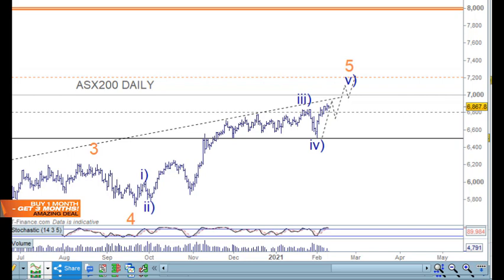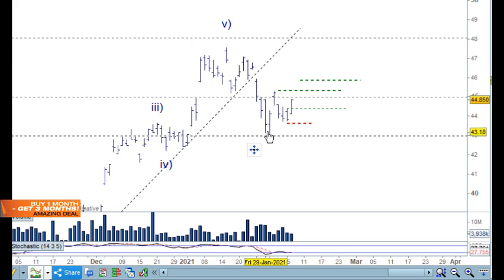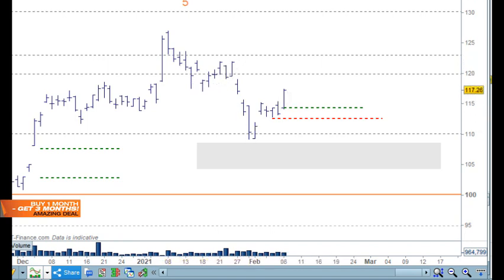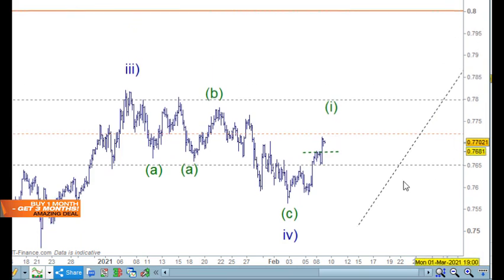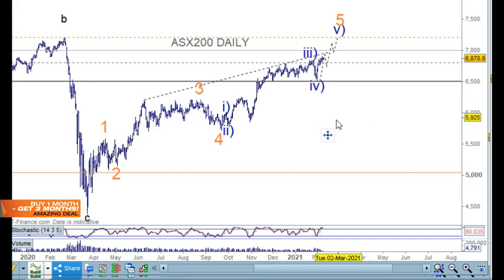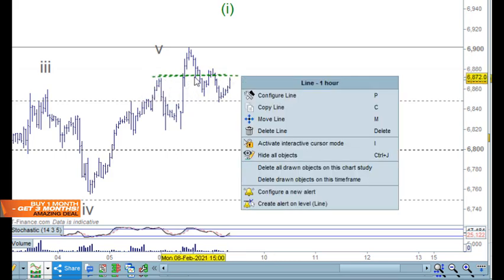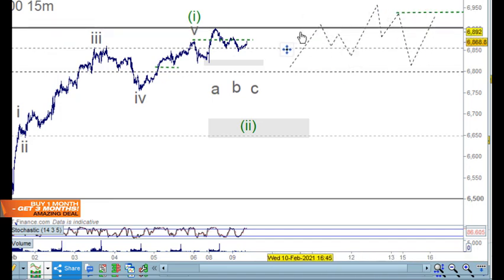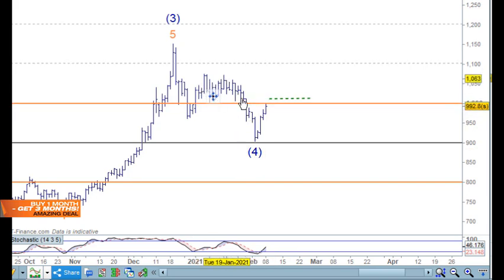ASX200,AUDUSD, BHP, RIO, FMG, Iron Ore Technical Analysis Elliott Wave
Overview: Iron Ore is driving the ASX200 with AUDUSD in Sync, this make great trading for FMG, BHP and RIO, which we are currently long in these stocks now.
ASX 200 Technical Analysis:Expect new highs driven by the banks
Elliott Wave count: Wave (i) of v) of 5
Trading Levels: Upside target 7200